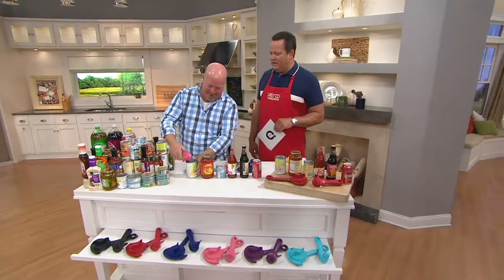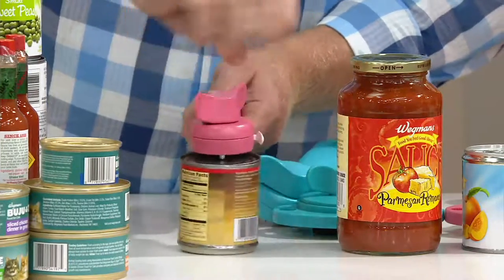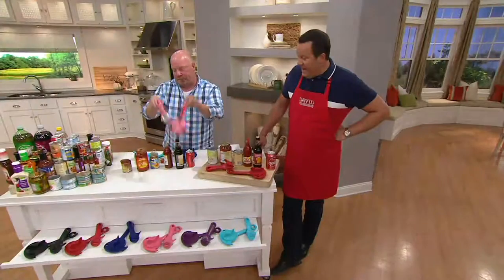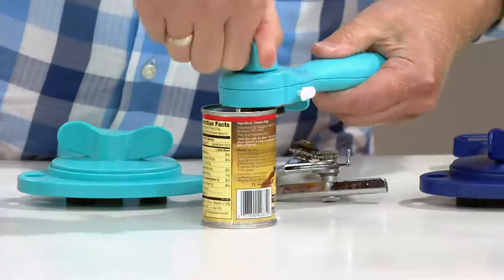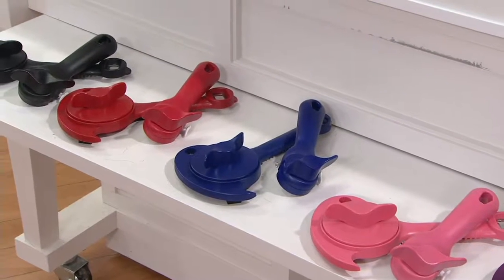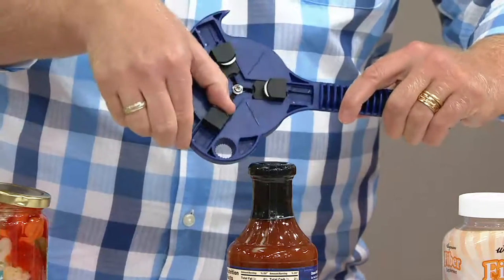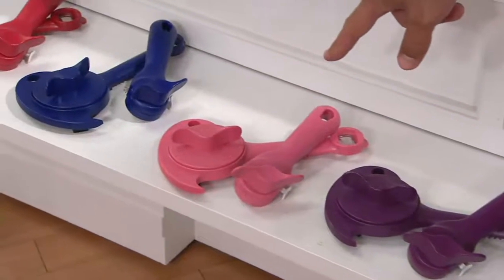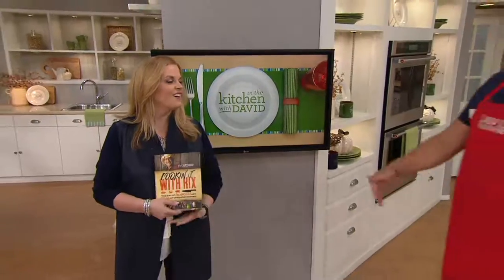Kuhn Rikon 5-in-1 Jar and Can Opener Set on QVC